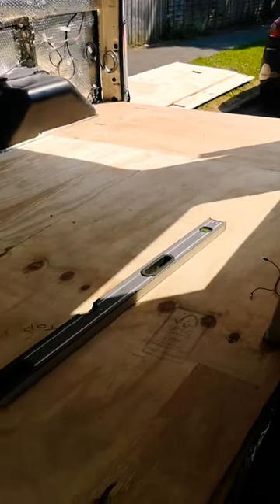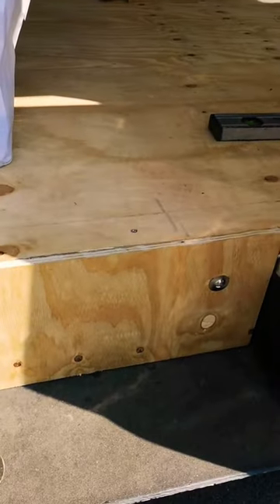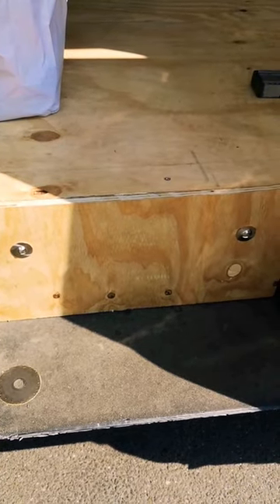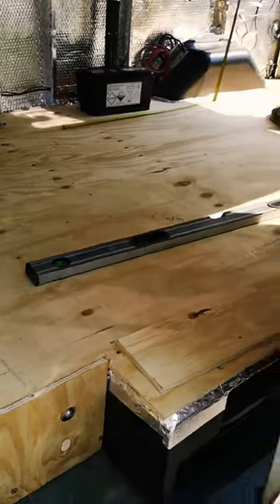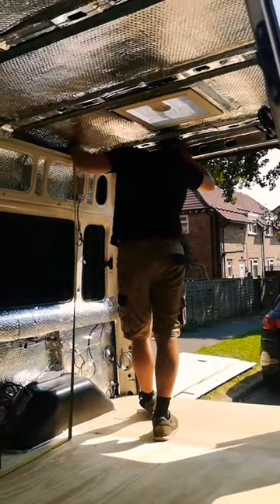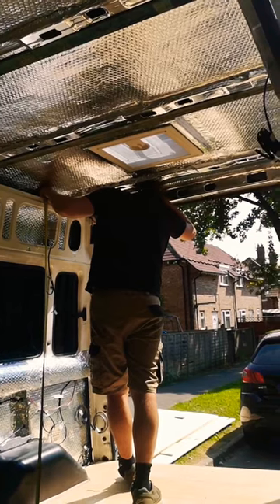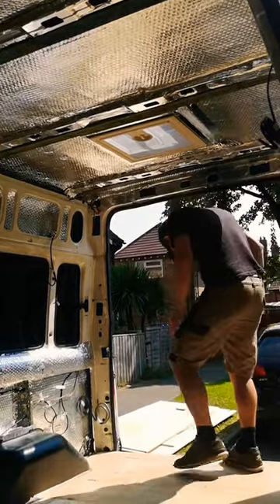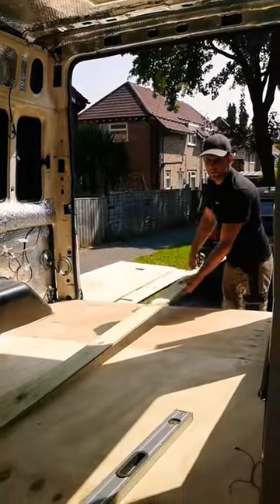FORD TRANSIT MINIBUS CONVERSION | The flooring is down!!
I'm so terrible at this! The sun was in my eyes and there was a lot of background noise but the floor is down and were cracking on with the cladding!